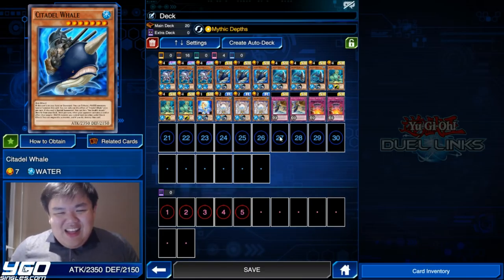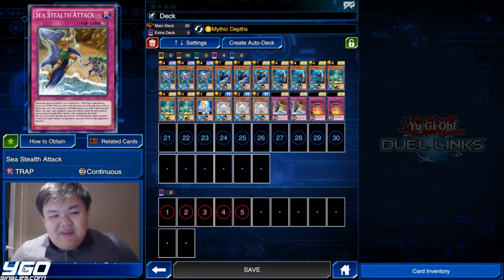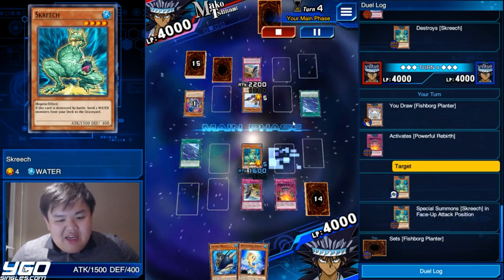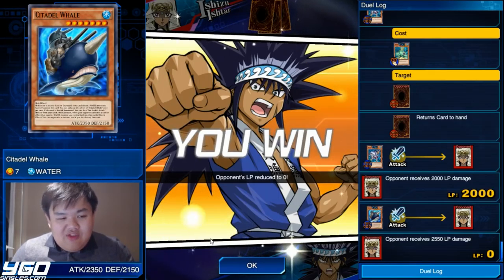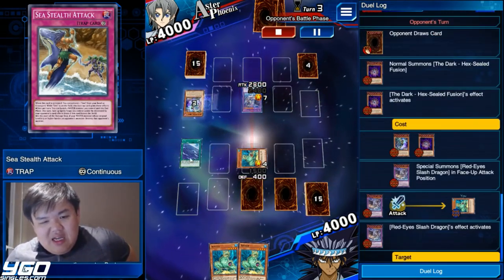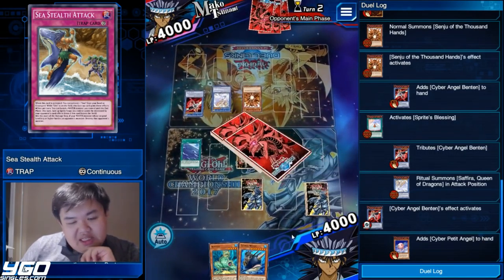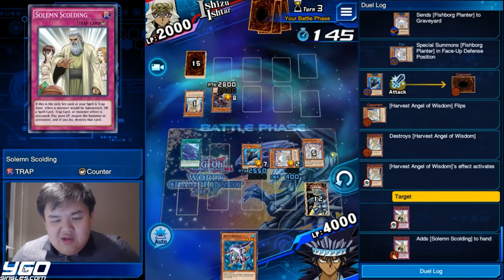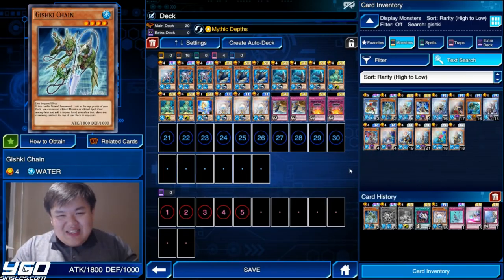WHALE ANALYSIS + TUTORIAL [Yu-Gi-Oh! Duel Links]